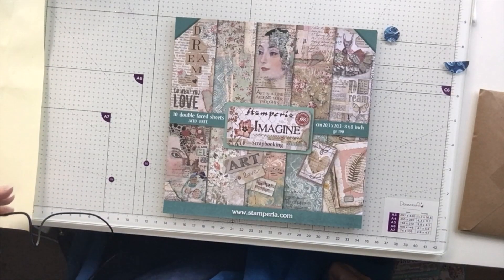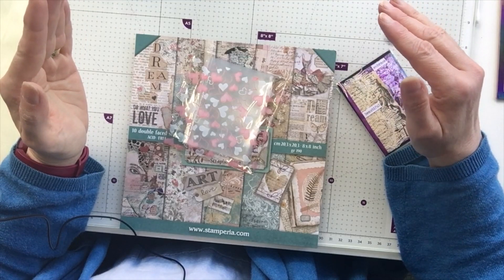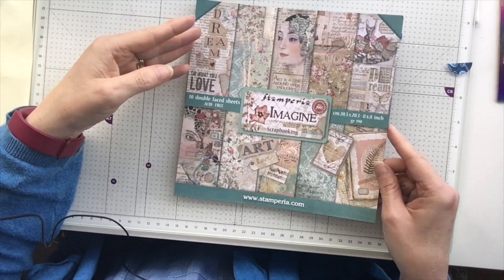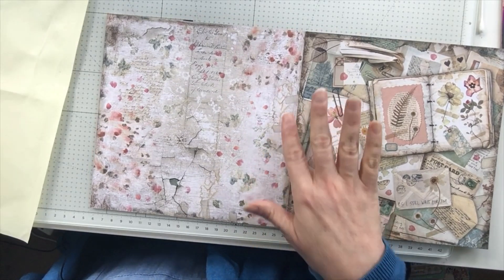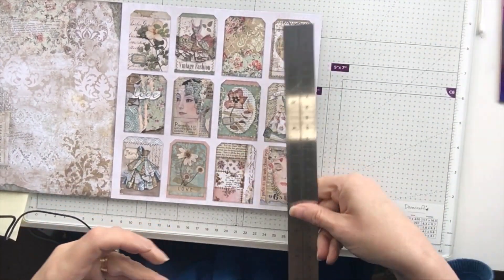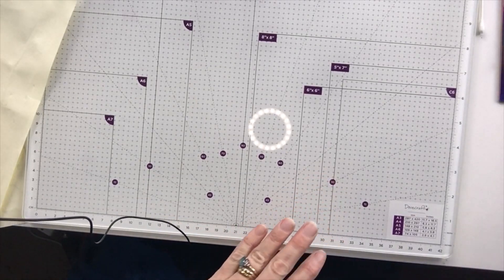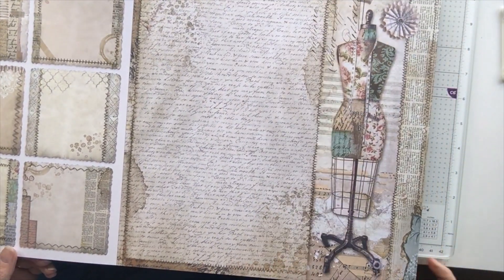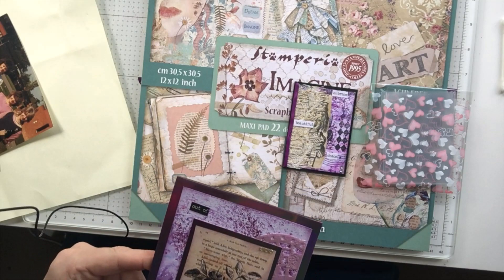Imagine Paper Pad by Stamperia Walkthrough - Fabulous happy mail 😊 - Plenty of Waffle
Here I share happy mail from the lovely Dawn Sutton, go and check her channel out

I share the gorgeousness that is Stamperia and waffle a bit, sorry 🤣
Mischief Circus website